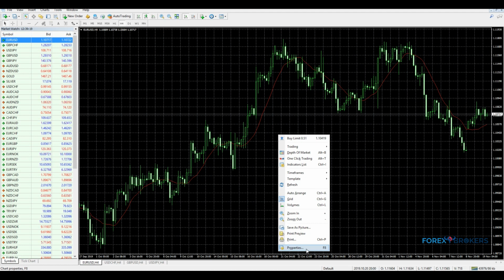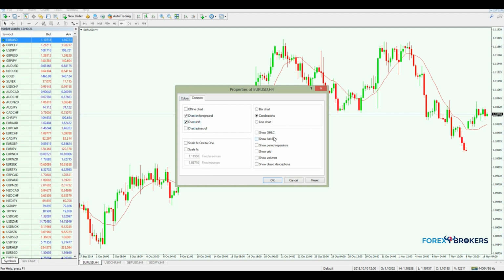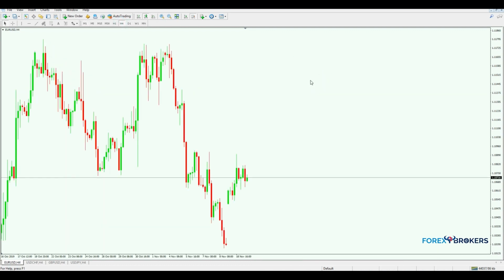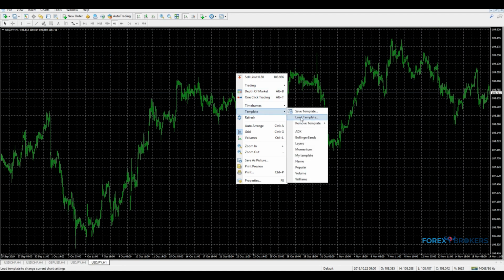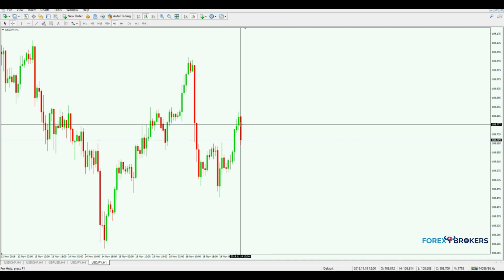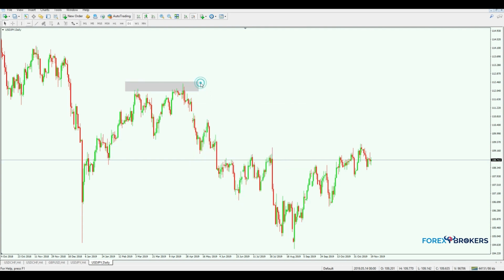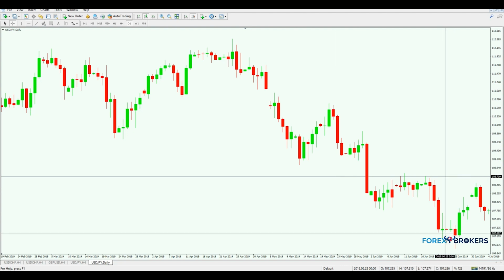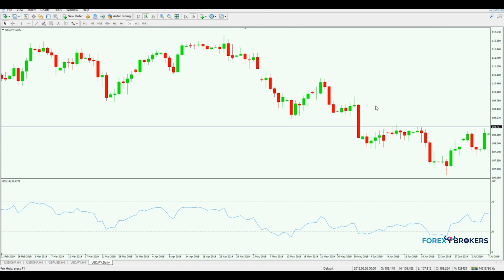Indicators and Technical Analysis for Future Price Forecast – ForexBrokers.net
Lesson: 11. Technical Analysis - An Introduction. Newcomer module - Trading Forex Academy.

Dive into the evolution of technical analysis in our Forex Trading Academy video. Explore the enduring influence of classic concepts, uncovering the intriguing phenomenon where, despite the rise of high-speed strategies, the essence of human behavior continues to shape market movements.